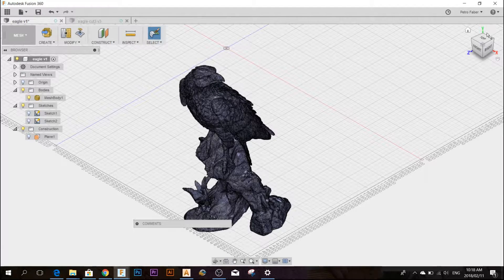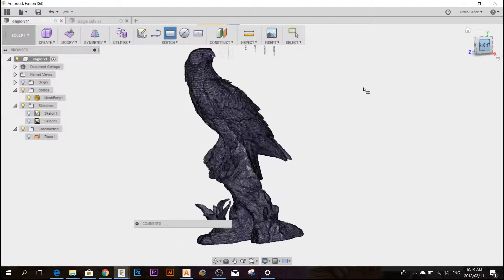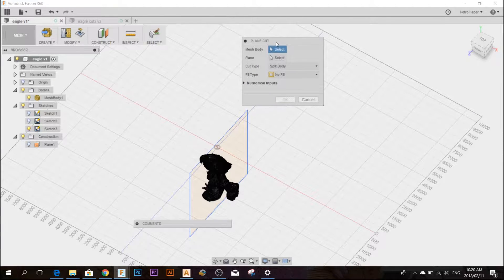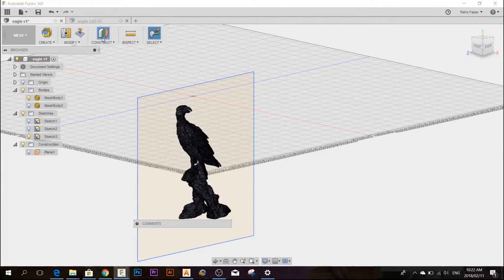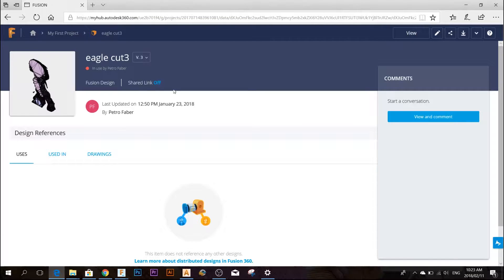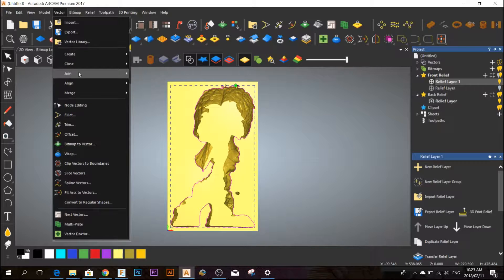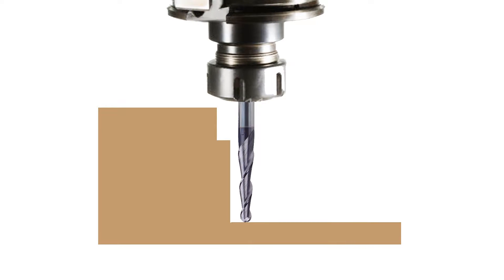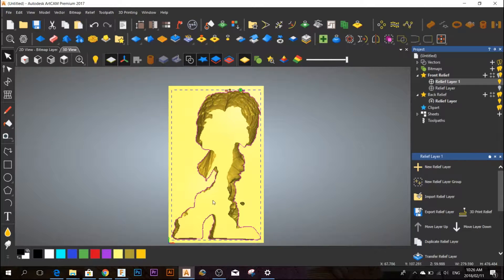3D Eagle CNC milling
Hi, everybody
welcome to my video. If you would like to support more content like this please consider becoming a Patron @ :

you will receive all my 3d models and stand a chance to win awesome prices.

End mills used: 6 mm roughing end mill
3 mm tapered ball nose
Other tools:
dremel rotary tools
dremel ripper bits
dremel rotary bits
dremel rotary bits
dremel chuck
sanding discs
sanding wheels
pewter ingots
circlip pliers
wood used: 20 mm pine glued to make a 60 mm sheet

software: Artcam & fusion 360